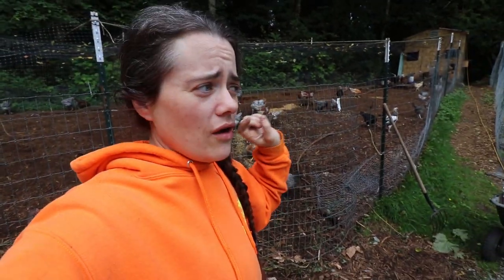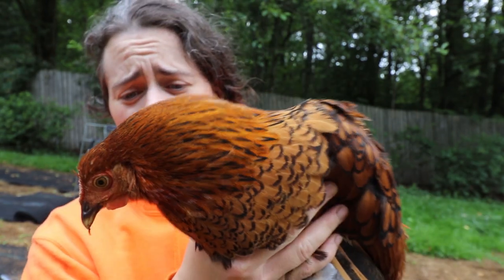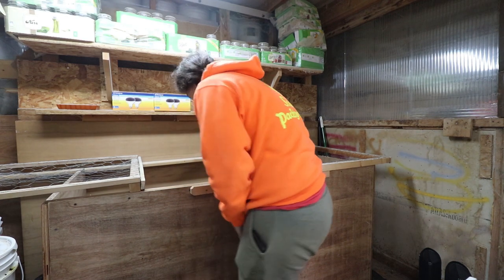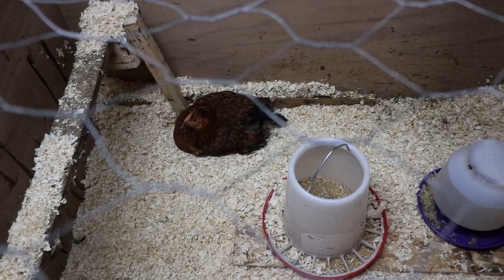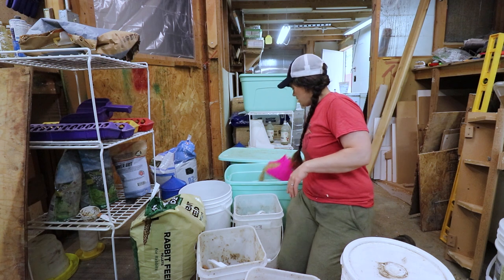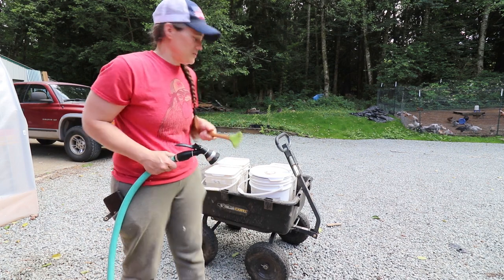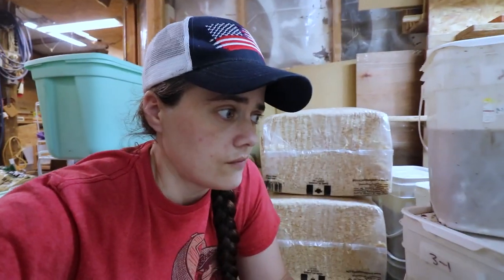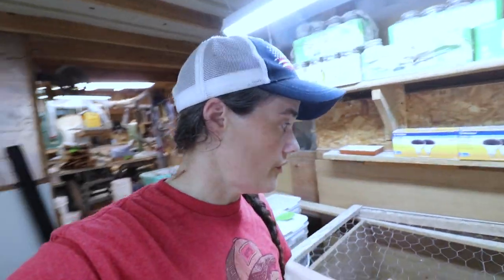How To Ferment Chicken Feed, WHY, How To Feed It To Them, And Some JERKY CHICKENS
Today started out as a how to ferment chicken feed and quickly turned into a chicken rescue mission as well!

Check out my favorite gardening supply company Bootstrap Farmer for the most durable and high quality equipment around

If you would like to reach us you can:
- or -
Send snail mail to: